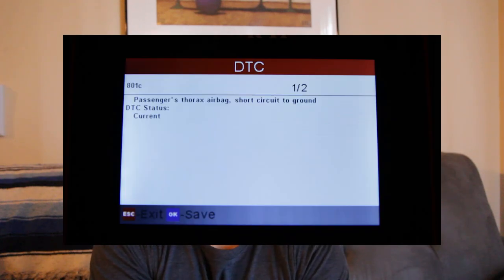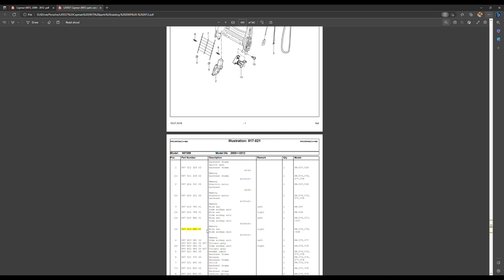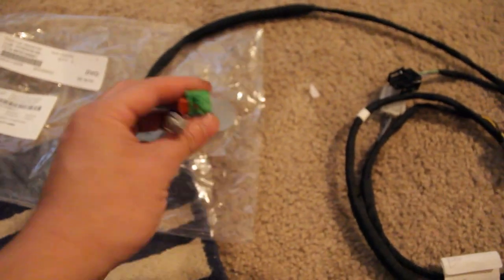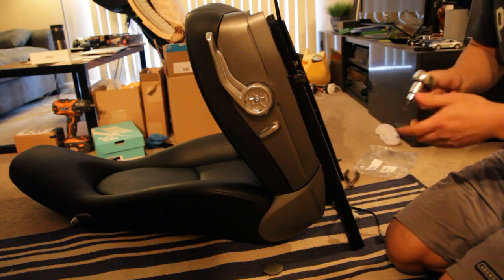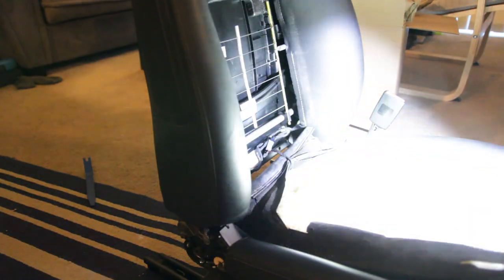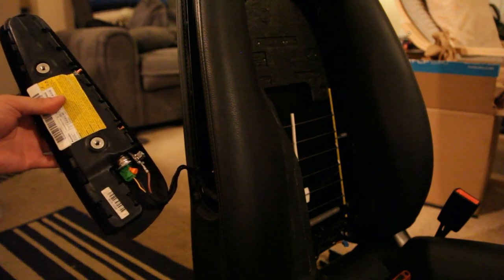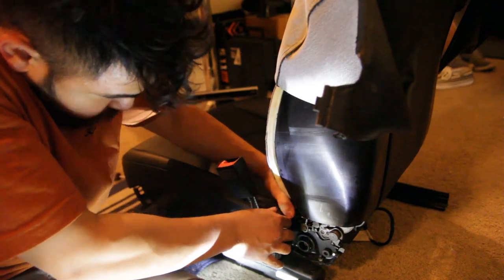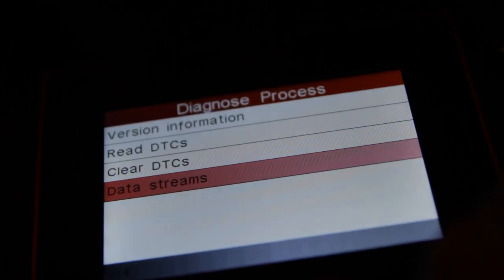Porsche 997 911/987 Cayman Seat Airbag Short Circuit To Ground Fix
So my 2010 Porsche 987.2 Cayman (standard seats) was throwing an airbag light. After scanning my car with my iCarsoft POR II scanner, I found the following code:

801C (Passenger's thorax airbag, short circuit to ground).

With some research and the help of All Data DIY, I found that the airbag fault is due to a faulty wiring harness and that there was a service bulletin basically stating known issues (and remedies) for faulty airbag units and/or airbag wiring causing airbag fault lights. The following codes are associated with the "short circuit to ground" fault:

Driver Seat: Codes 8024 or 8030
Passenger Seat: Codes 801C or 8028

Fortunately, this is a relatively easy but time consuming fix. Here are the part numbers for the replacement harness. Make sure you get the appropriate part for your seat as the part is different based on if you have memory seats or not.

With Memory Seats:
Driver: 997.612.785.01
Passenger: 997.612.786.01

Without Memory Seats:
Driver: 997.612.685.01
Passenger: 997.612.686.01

I actually purchased the harness for memory seats and there was actually a new revision of the part available (hence the .02 at the end of the part number). If anyone wants/needs it, feel free to message me and I can send it out to you for cheap. This should also work for 997 911 cars with the standard seats. Hope this helps; I imagine this would cost a pretty penny if you take this issue into a dealership to get fixed.